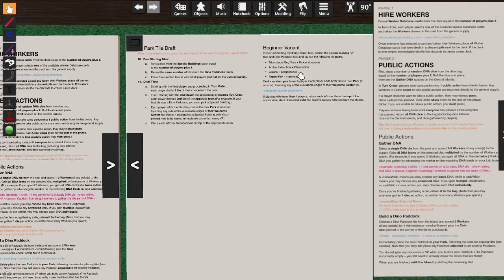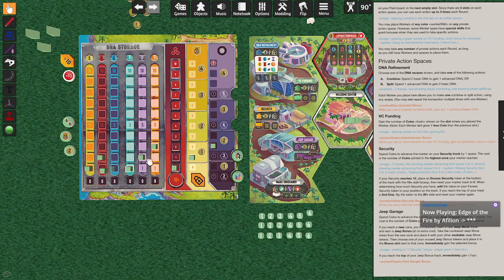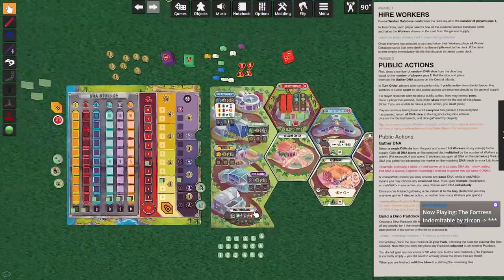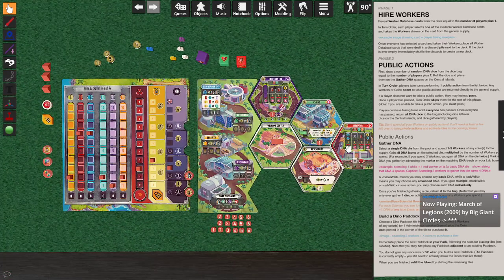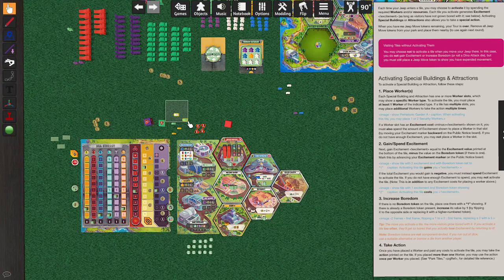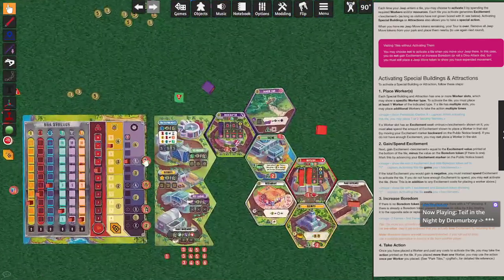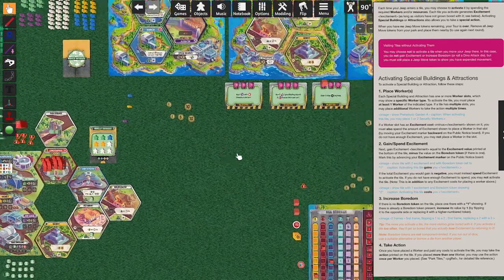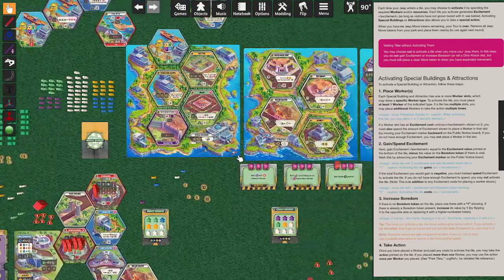Dinosaur World - Kickstarter Playthrough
Is it different enough from Dinosaur Island? Will it replace Dinosaur Island in my collection?